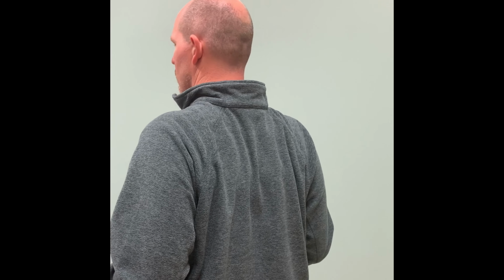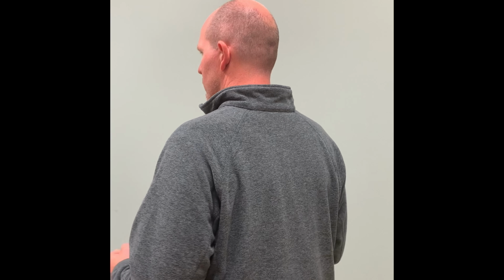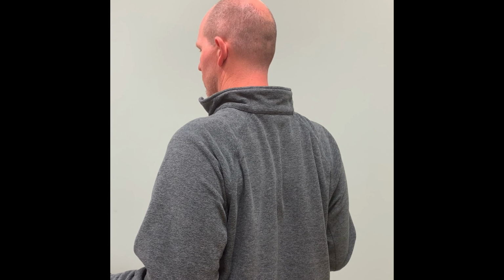Stretches to ease neck pain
4 stretches to relieve neck pain at your desk. Presented by Physical Therapist Jamie. To find out more visit pain.fyi